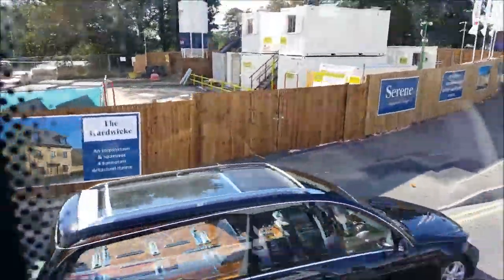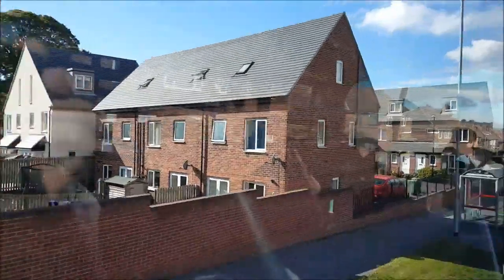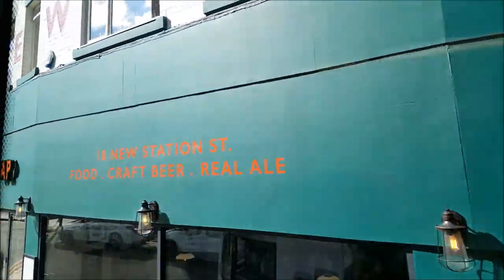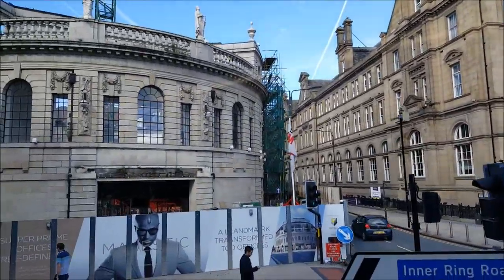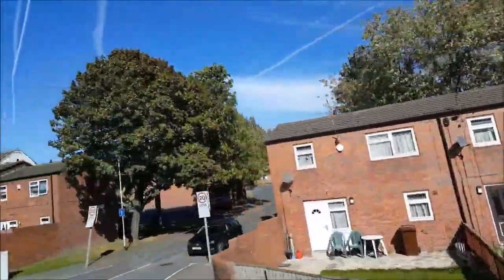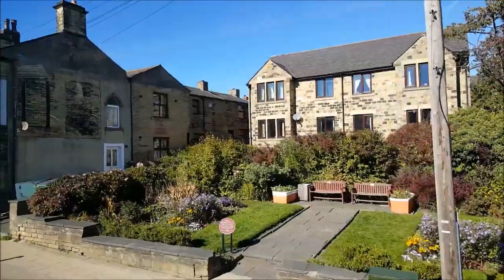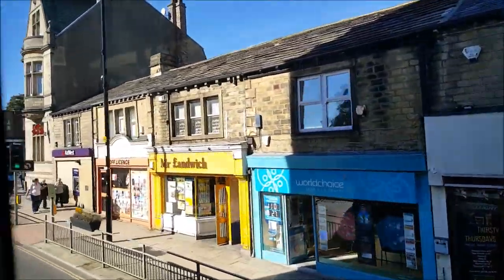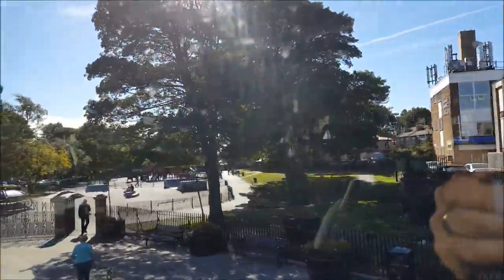The Purple Slug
I take a trip on the number 4 (aka The Purple Slug) - from one end of Leeds to the other - from Seacroft to Pudsey.